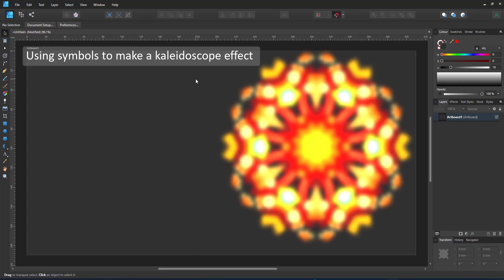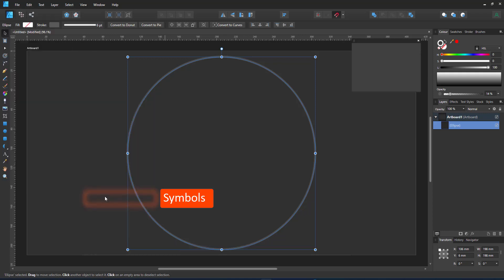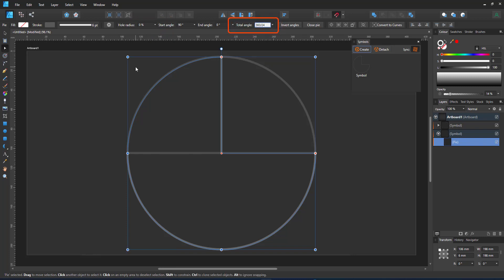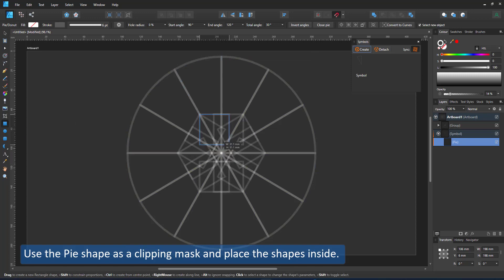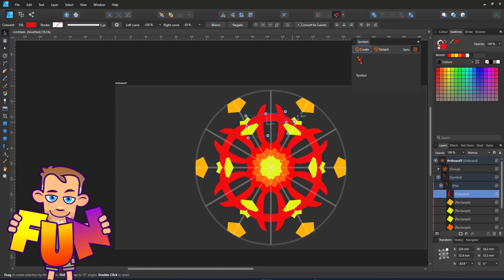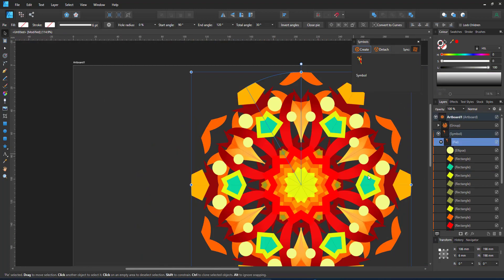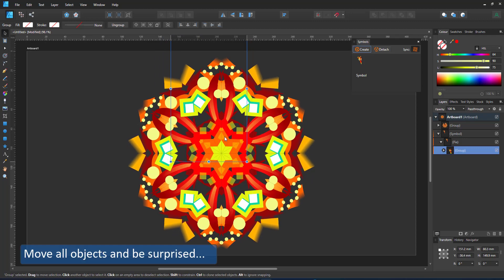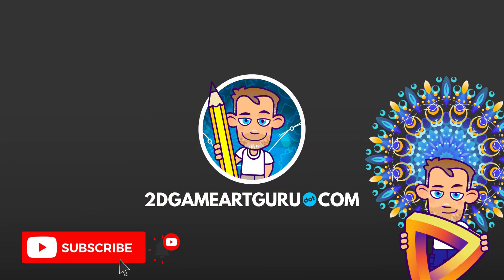Affinity Designer Mini Tutorial - Creating a Kaleidoscope effect with Symbols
In this mini video tutorial from 2Dgameartguru.com I use symbols in Affinity Designer to quickly create a kaleidoscope effect.

The symbols are a great tool in Affinity Designer and I love to play around with them. Patterns and symmetry are awesome applications for symbols. I use a circle and its pie function to create even segments for the design and use them as clipping masks for the shapes that make up the pattern.

I also added the samples and the templates [6, 8, 12, 18, and 24 segments] to my gumroad page. Get them for free!

See more Affinity Designer and Inkscape tutorials on the